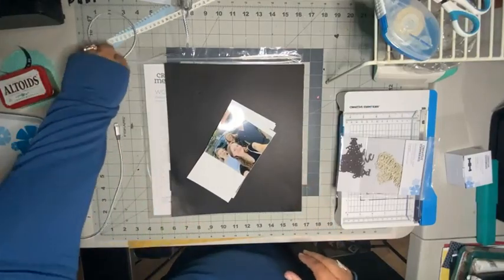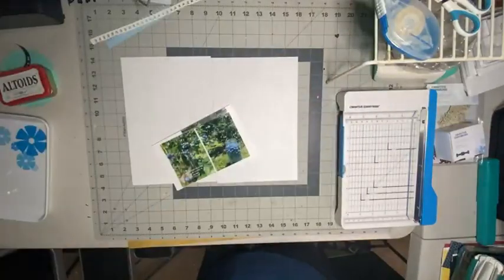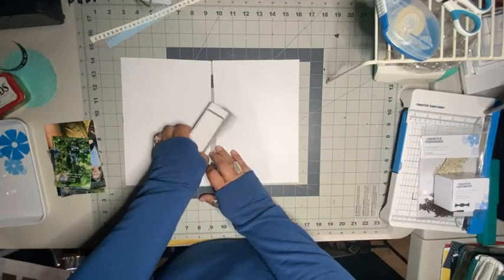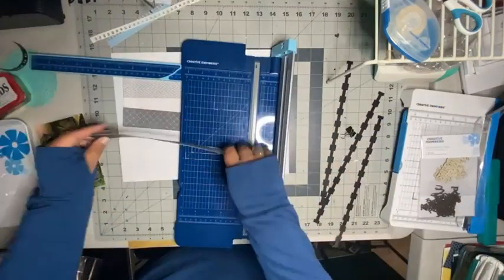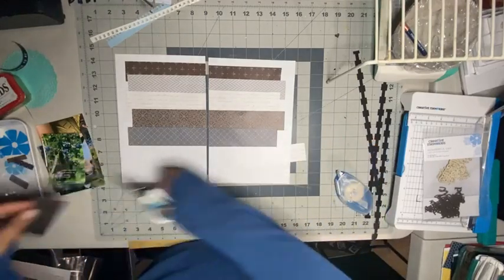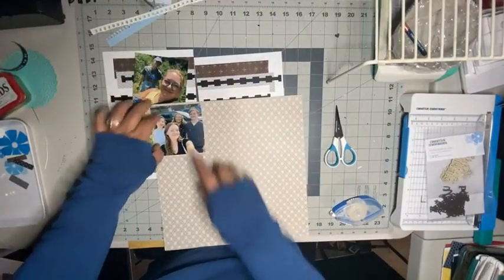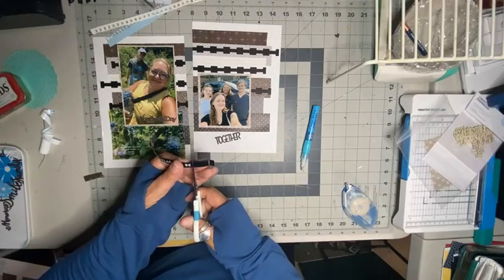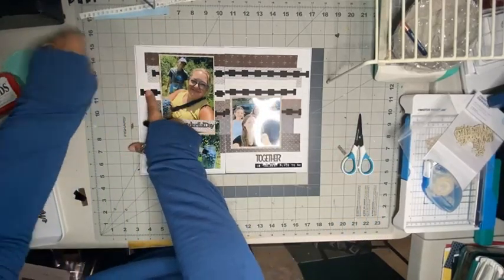Ready... Set... LIVE! "Together" 9.26.24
Join me in the virtual craft room for a live process video.

I'll be using the new Wonderful Day collection as well as the new Square Link Chain BMC to create my layout.